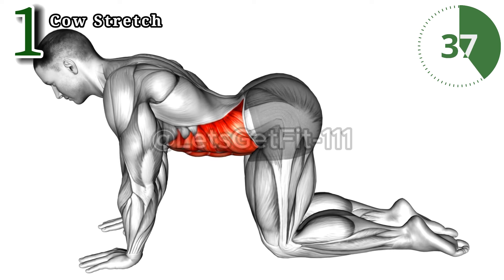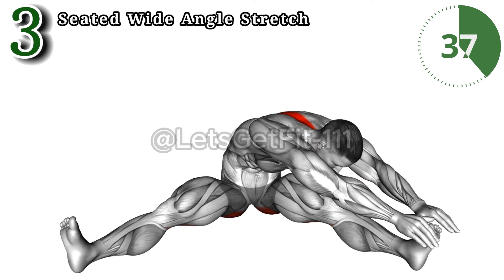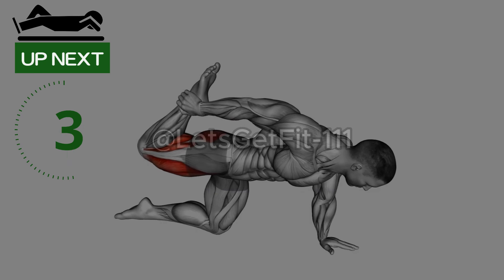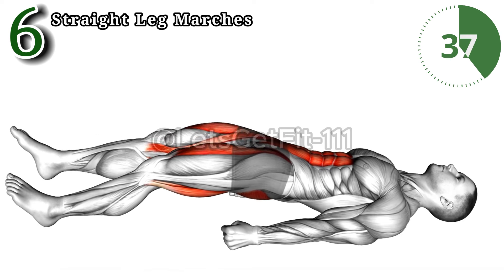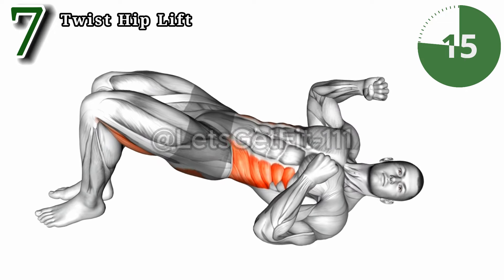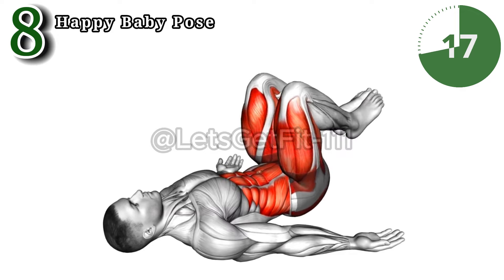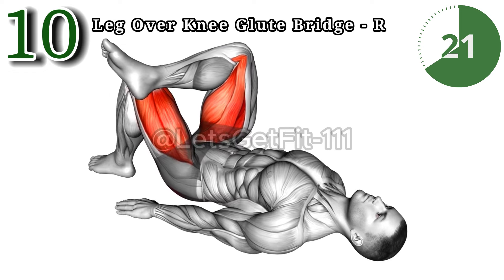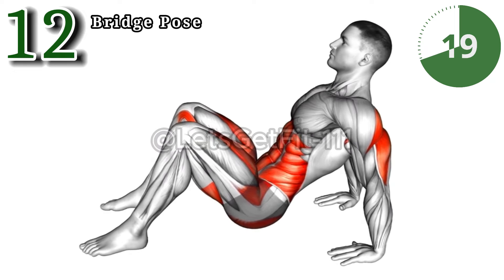The Ultimate Stamina-Boosting Workout Trending Globally!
Welcome to the ultimate fitness fiesta! Brace yourself for a wild ride as we dive into the world of workout wonders. Our stretching yoga exercises aren't just your average routine – they're a passport to a whole new level of awesomeness!

Imagine becoming as flexible as a contortionist without even trying. Yes, you heard it right! Our exercises will have you bending, twisting, and stretching like never before, making you a superstar in your own fitness story. Say goodbye to those awkward stiff moments and hello to fluid movements that'll make you feel like you're dancing on air.

But wait, there's more! We're not just about physical prowess; we're also your go-to stress-busters. Wave goodbye to those tension headaches and anxiety attacks – our workouts are like a magic wand that sweeps away all your worries. And the best part? You'll sleep like a baby, snoring away in peaceful slumber, thanks to the relaxation that our routines bring.

So what are you waiting for? Let's laugh, sweat, and shimmy our way to a healthier, happier you. Get ready to unleash your inner workout warrior – it's time to SubscribeAndSlay!"